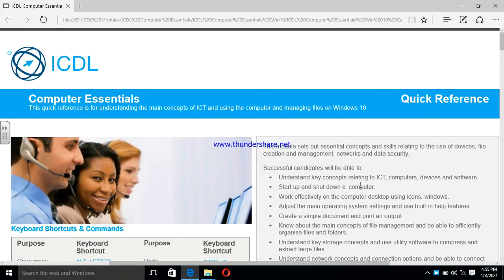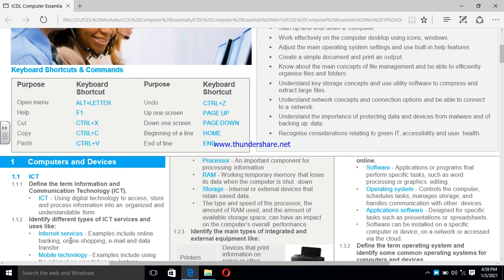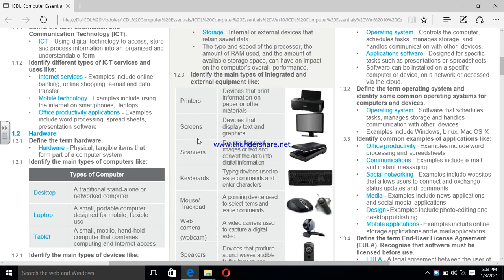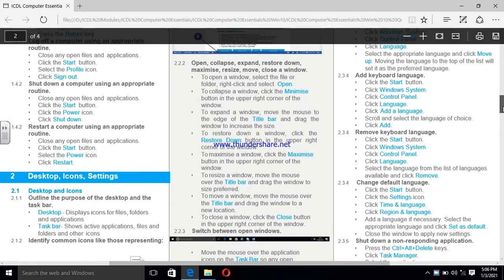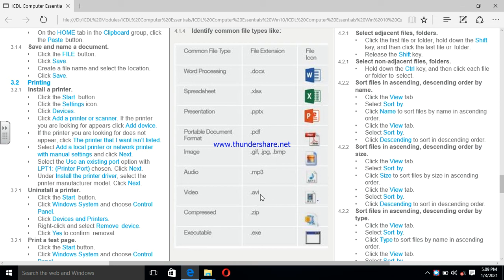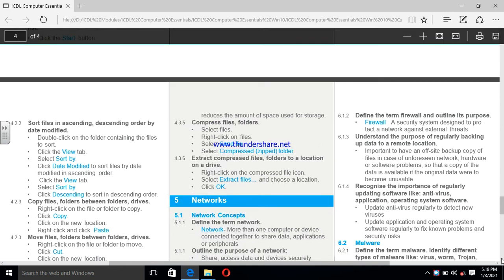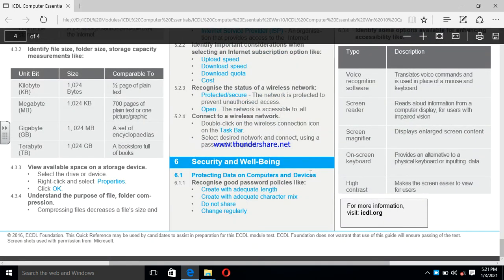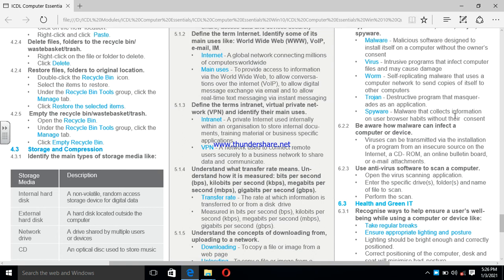ICDL . MODULE 1. COMPUTER ESSENTIALS ( Summary explanations)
you know we have 8 modules  for ICDL certification.  I will continue  to give you summary  for all.